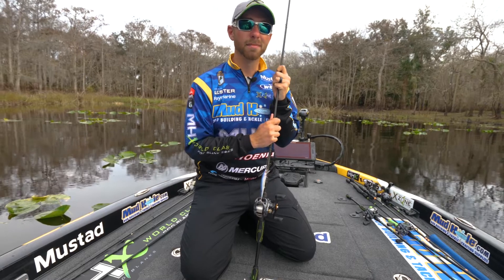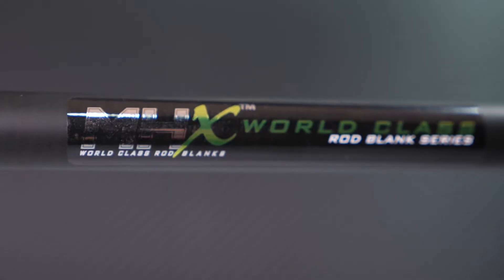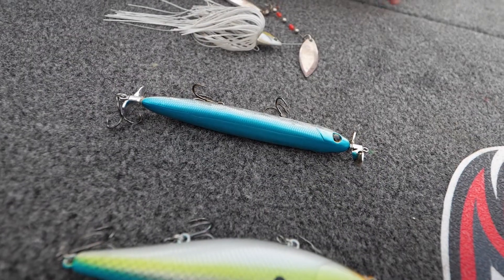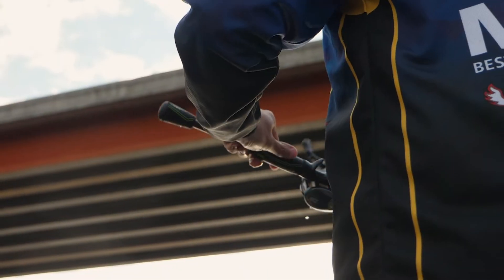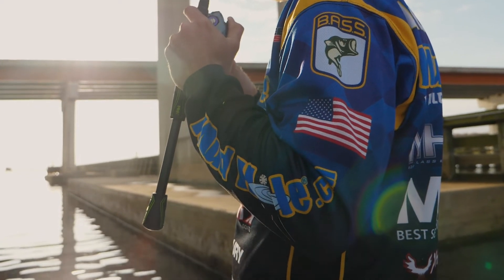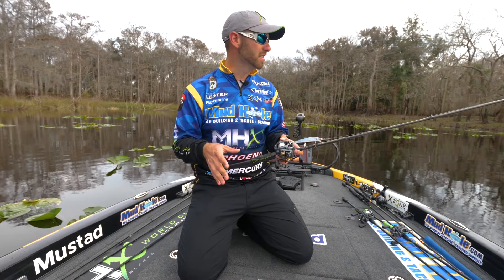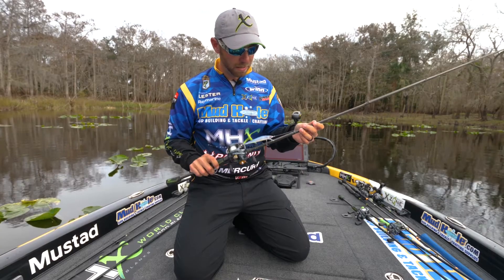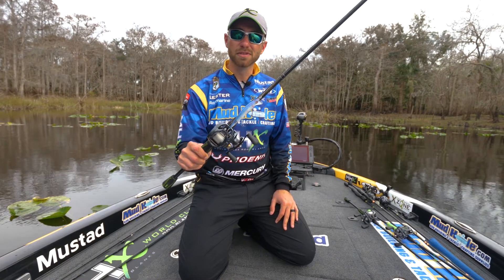Brandon Lester Signature MHX Mag Taper Bass Casting Rod Kit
Fish the same Mag Taper MHX Pro Tour Casting Rod that Brandon Lester takes on the Bassmaster Elite tournament trail!

This MHX Pro Tour Rod Kit comes with all of the rod components to build your new performance driven Mag Taper bass rod.

What’s included in this rod kit?

• Choose between two MHX Rod Blanks:
1.) Mag Taper MB843-MHX Bass Casting Rod Blank
The first rod Bassmaster Elite Pro Brandon Lester ever built and put on his boat as a professional bass fisherman, the MB843-MHX 7’0” Casting Rod helps Lester cash checks across the country. With a fast action and medium-heavy power, his MB843 packs an all-purpose performance that’s perfect for bass fishing. From spinnerbaits and Carolina rigs, to topwater baits and jigs, Brandon Lester's MB843 can do it all!
Specifications: 7'0" | 10-17 lb. | 1/4 - 3/4 oz. | Fast Action | Medium-Heavy Power
“This MB843 is the first bass rod I built and it’s the perfect rod to start with. If someone asks me what bass rod they should build, the MB843 7’0” Casting Rod is my answer every time. You will love it!” –Brandon Lester, Bassmaster Elite Series Pro Angler

2.) Mag Taper MB842-MHX Bass Casting Rod Blank
Bassmaster Elite Pro, Brandon Lester likes to go with the slightly lighter power of his MB842-MHX when throwing small crankbaits and jerkbaits. Featuring an excellent tip and a healthy flex for superior sensitivity, while boasting a great backbone for fish fighting, this medium-light power MB842 is engineered for high-performance bass fishing.
Specifications: 7'0" | 8-15 lb. | 3/16 - 5/8 oz. | Fast Action | Medium Power
“I really like throwing smaller crankbaits and lighter jerkbaits with my MB842 rod because it has the perfect balance of tip flex and backbone to sense subtle strikes and win the fight. I build mine with a slightly shorter handle to work jerkbaits perfectly in the cold without catching my sleeves in the handle.” –Brandon Lester, Bassmaster Elite Series Pro Angler

High quality graphite trigger handle for timeless styling in your choice of 3 hood finishes: Black, Gunsmoke, and Silver.

Ultra-thin insert ring is 50% thinner and options include 3 premium stainless steel frame options: Black, Gunsmoke, and Silver.

Comfortable, tacky, non-slip polymer material in 10 cool color options: Black, Blue, Burnt Orange, Charcoal, Chartreuse, Crimson, Orange, Pink, Purple, and Red.

With Brandon Lester’s Signature Mag Taper Bass Casting Rod Kit, it is easier than ever to build the professional grade performance you want from your fishing rod.

Pick up your new favorite Pro Tour Mag Bass Casting Rod

MUD HOLE CUSTOM TACKLE, INC.